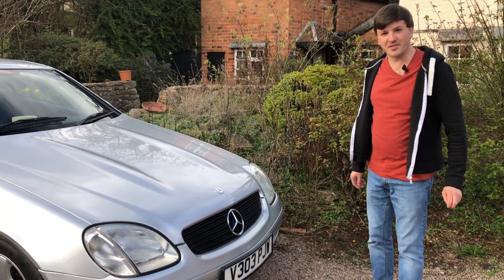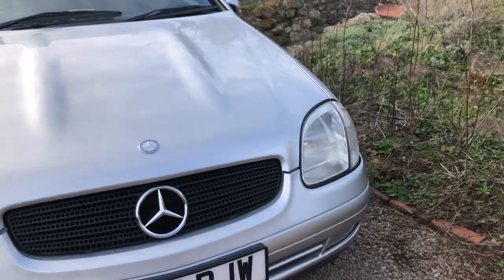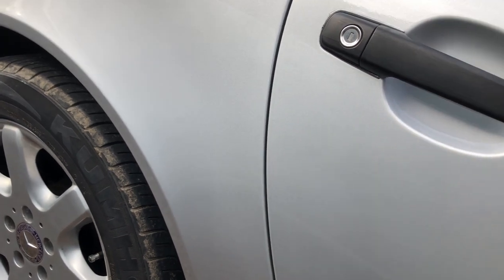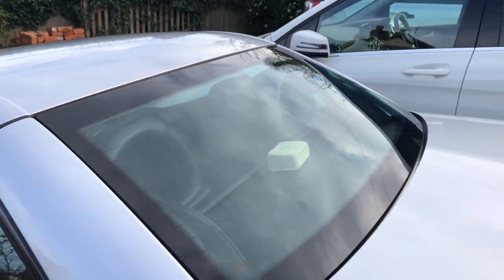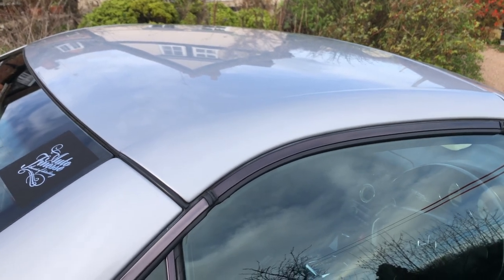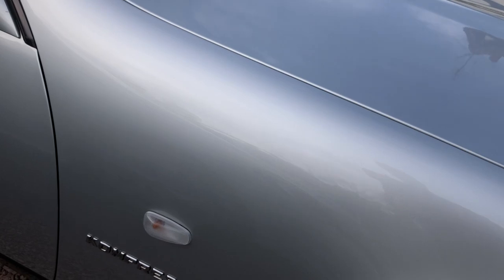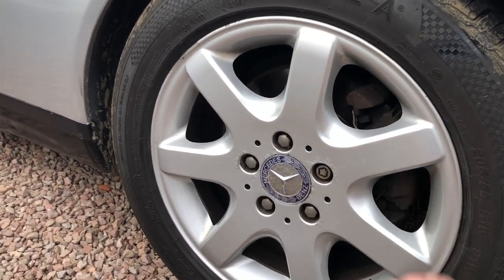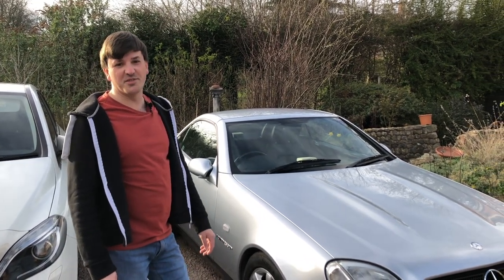Project £500 SLK Part 6 - The bodywork is complete!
In part 6 of Project £500 SLK, there’s a more detailed update on the my Project £500 SLK’s body work which is now complete!